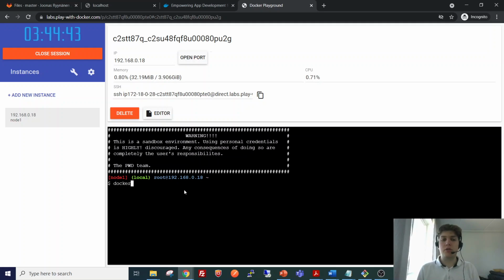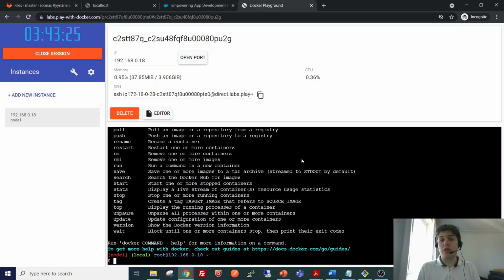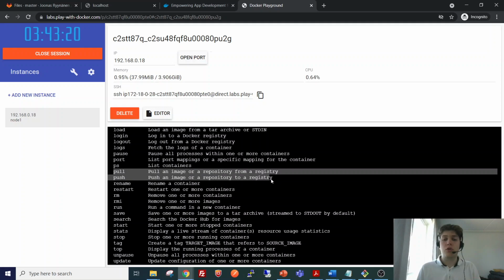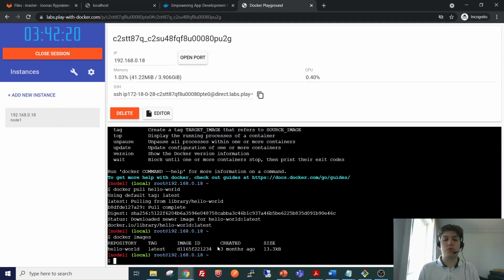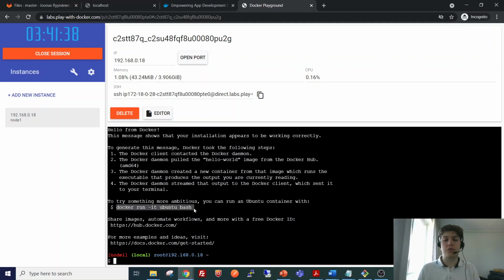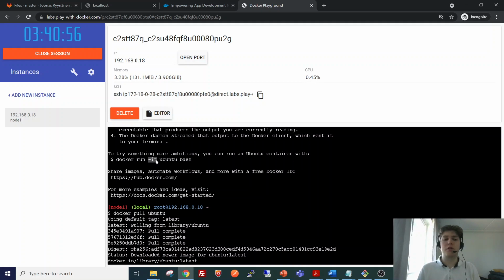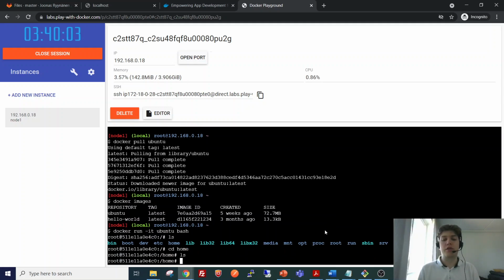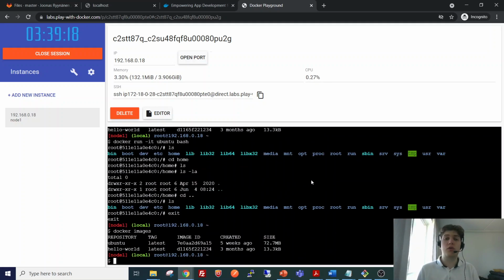Container Technologies - Pulling and running 3rd party container images